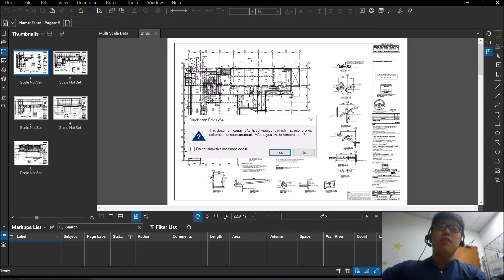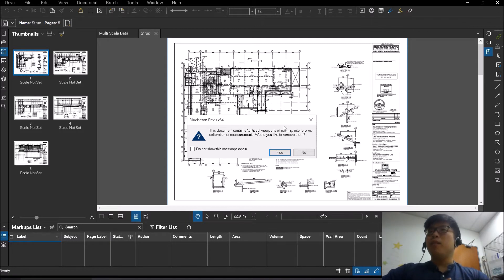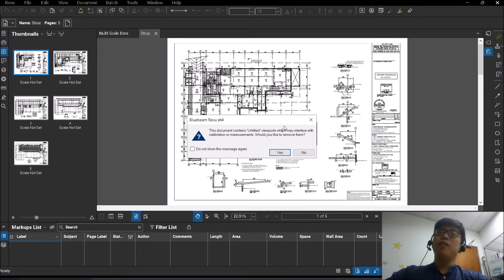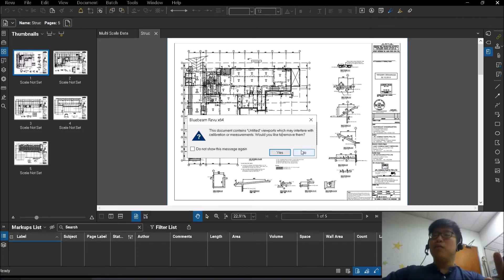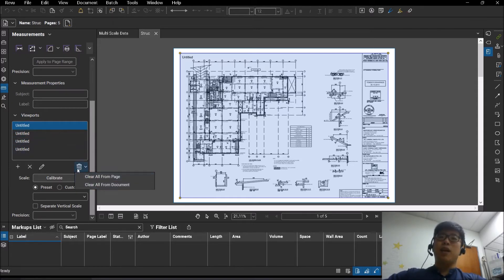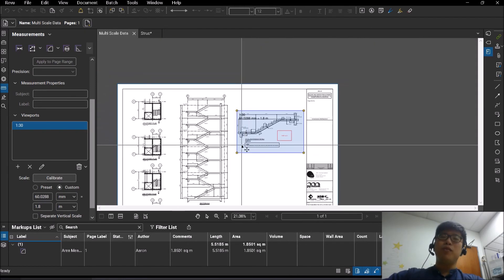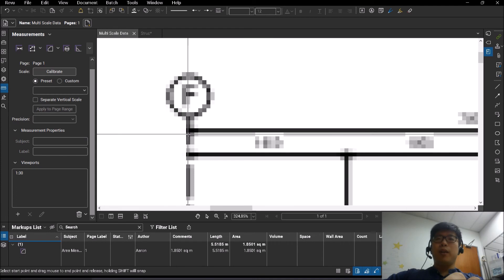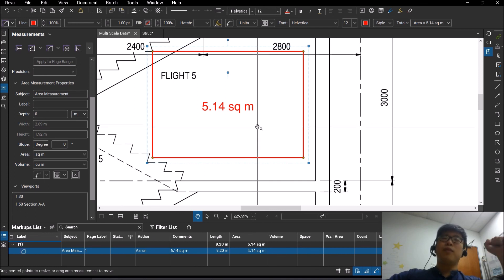Managing Multiple Drawing Scales & Calibration with Bluebeam Revu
- Apply multiple scales on the same drawing
- Reduce scaling errors & rework